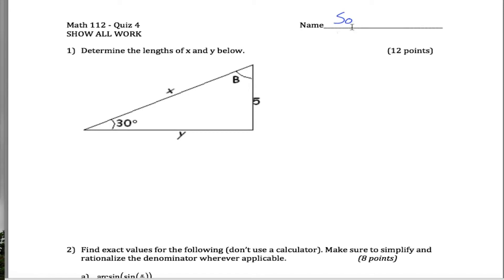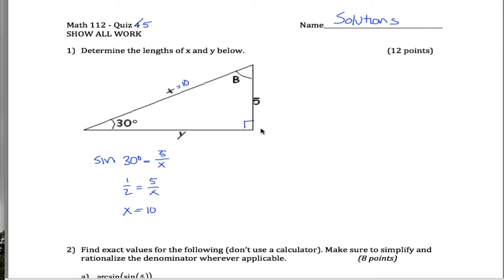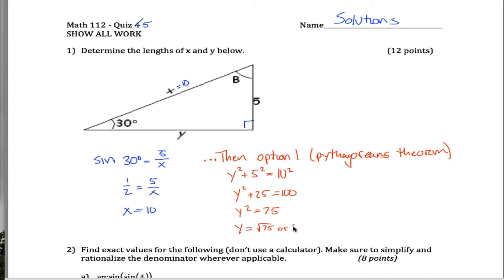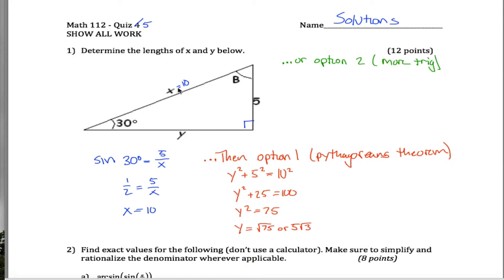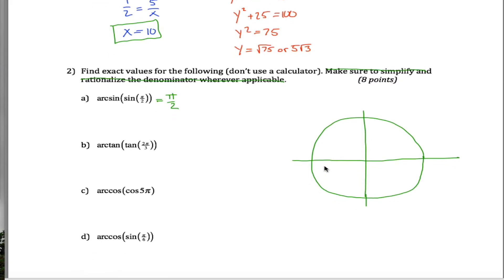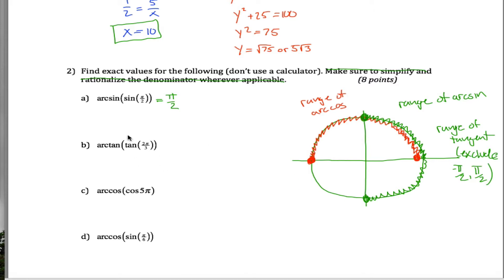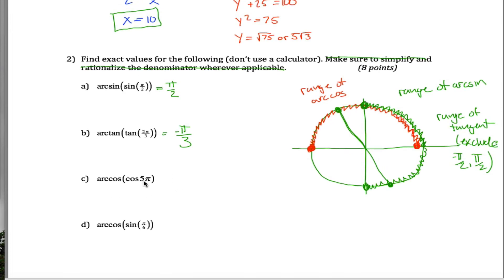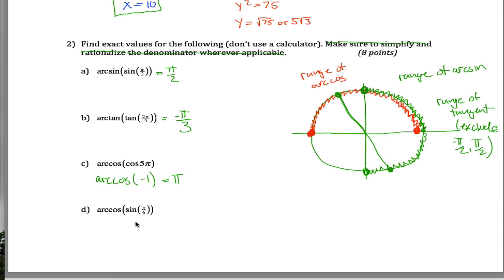Inverse Trig and SOHCAHTOA Quiz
math 112 - Quiz 5 - Winter 15